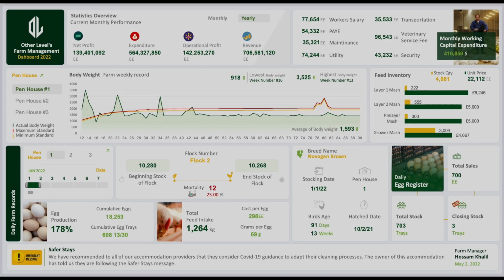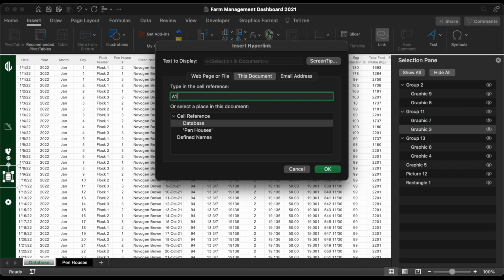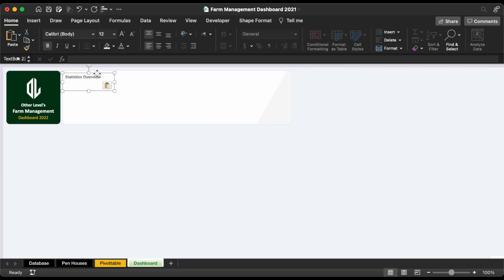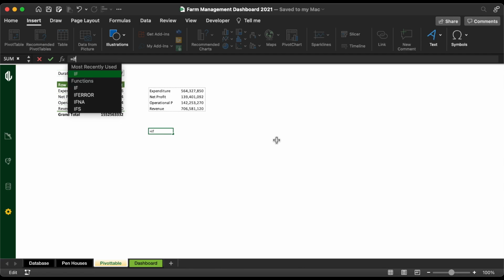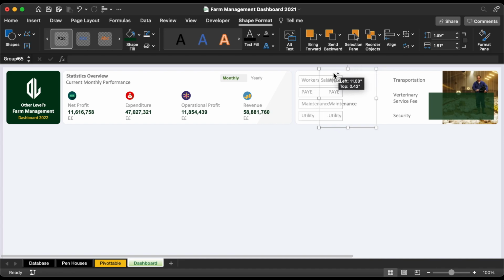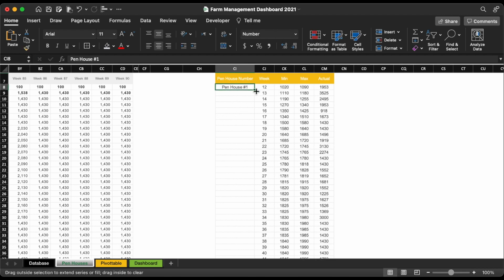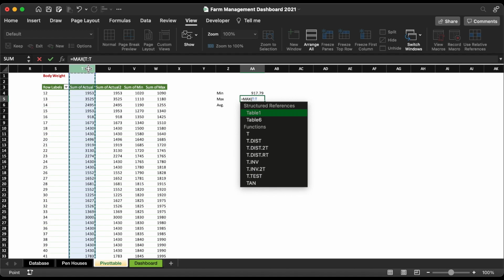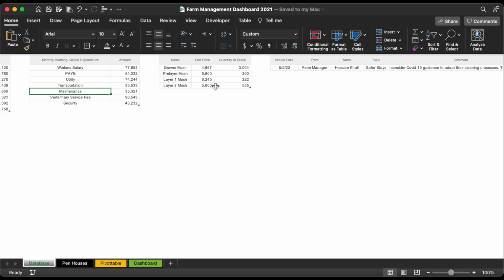Farm Performance Management Made EASY with Microsoft Excel! | Poultry & Profit Dashboard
⭐️ Revolutionize your farm operations with the Farm Performance Management Dashboard, a cutting-edge Excel analytics tool by Other Levels—crafted for poultry farmers, agribusiness owners, and farm managers.

This advanced Excel dashboard empowers you to monitor bird health, egg production, feed intake, mortality rates, and farm profitability like never before. Whether you're managing three pen houses or analyzing long-term trends from week 12 to week 90, this tool offers a detailed, dynamic view of your farm’s performance.

What You Can Track:
 * Bird weight & daily feed consumption
 *  Weekly average weights across pen houses
 *  Cumulative egg production & mortality
 *  Daily flock updates: breed, age, pen house, hatch date
 *  Egg register: stock trays, sales, closing inventory
 *  Income analytics: yearly/monthly revenue, profit & expenses
 *  Working capital: salaries, utilities, vet fees, and more
 *  Inventory records for feed names, prices & quantities

Key Visuals & Tools:
* Interactive slicers for easy data filtering
* Pivot tables for dynamic analysis
* Visual KPIs for revenue, profit, and operations
* Seamless inventory & egg register management

🌾 Perfect for:
* Poultry farm owners
* Agricultural analysts
* Livestock managers
* Agribusiness professionals

00:00 Start Farm Performance Dashboard in Excel
00:10 Overview of Dashboard Features and Analytics
00:46 Download Free Dataset from Other Levels
01:13 Key Stats Overview: Annual Monthly Working Capital
01:27 Weekly Body Weight Chart vs. Standard Weights
01:40 Feedstock Quantity and Price Analysis
01:59 Daily Farm Records by Pen House and Date
02:27 Flock Count Mortality Egg Production Feed Intake
02:40 Egg Register Sales and Stock Tracker
02:49 Color Codes Fonts Compatibility with Excel Versions
03:26 Combine Reports and Add Slicer Interactions
03:59 Set Column Widths and Insert Navigation Buttons
05:24 Use Selection Pane for Hyperlink Icons
06:56 Vertical Rotated Table Titles
09:17 Lock Icons to Prevent Movement on Data Updates
09:31 Begin Dashboard Layout and Title Design
10:02 Dark Gray Outer Frame and Light Gray Background
10:12 Hide Gridlines with Shape Overlay
11:01 Add Company Logo and Dashboard Header
12:25 Start Analysis: Key Financial Stats Overview
14:31 Monthly and Yearly Financial Data with Pivot Table
15:06 VLOOKUP Formulas and Slicer Setup
16:02 Dynamic Title with IF Formula (Month or Year)
17:41 Add Currency Symbols and Icon Graphics
18:24 Finalize Dynamic Performance Title
19:30 Move to Monthly Working Capital Expenditures
20:40 Repeat Financial Value Steps with IFERROR
22:24 Insert Worker Images and Crop with Rounded Corners
23:34 Add Total Working Capital with Transparency
28:02 Weekly Body Weight Chart Setup for Poultry Farms
28:33 Standard Weights vs. Actual Pen House Data
29:52 Use INDEX to Retrieve Actual Weights
32:30 Complete Weight Table and Insert Pivot Table
33:00 Line Chart with Slicer for Pen House Number
34:22 Convert Line to Area Chart with Gradient Fill
35:31 Highlight Highest Lowest Standard Weights
36:22 XLOOKUP for Week of Highest and Lowest Weight
39:09 Concatenate Week Text with Lookup Result
40:43 Show Average Weight at Bottom of Chart
41:24 Add Button and Hyperlink to Detailed Report
42:03 Insert Legend for Weight Line Chart
43:07 Start Feedstock Quantity and Price Chart
43:15 Bar Chart from Feed Table with Formatting
45:14 Use SUM Formula for Totals